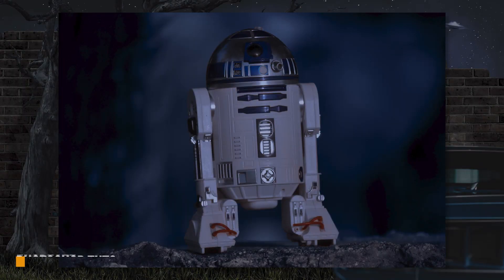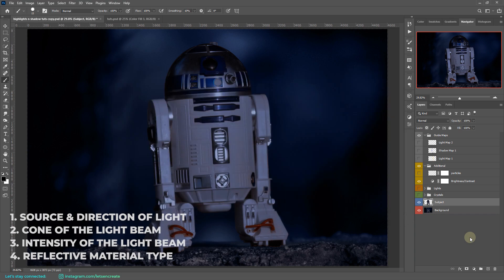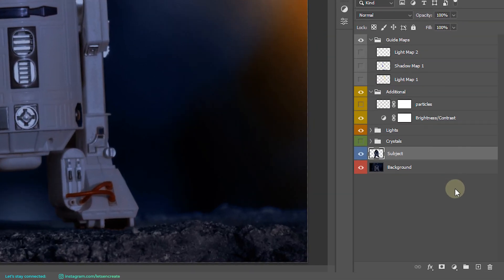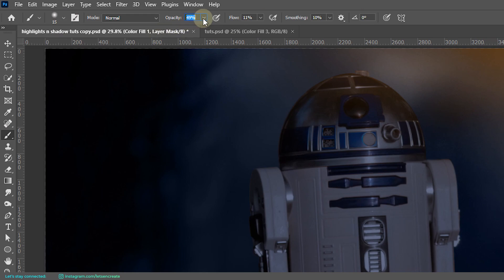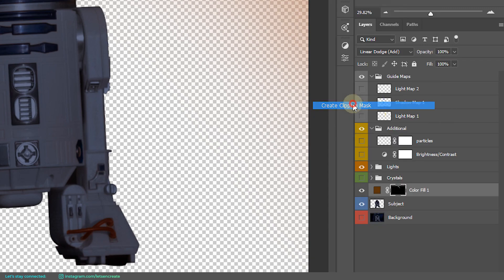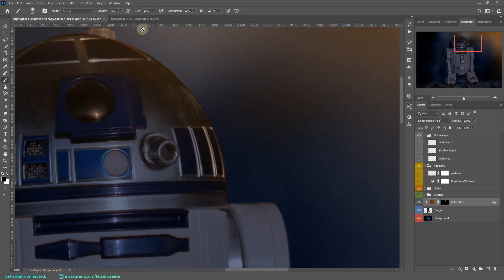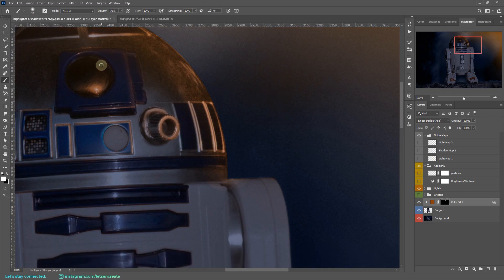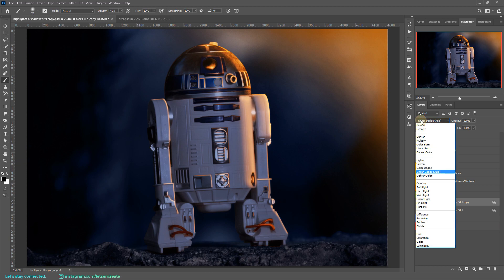How to Add Dramatic Highlights and Shadows in Photoshop!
In this video, I will show you how to add dramatic Highlights and Shadows in Photoshop!

We will be creating adjustment layers and painting manually to add the highlights and shadows to our composition. Few things we need to keep in mind are - the source and direction of light, the cone of the beam of light, the intensity of the light, and the type of material on which the light is falling.

Along with an ambient lighting source, we will also see how a smaller light source reacts to our composition, and we will add the highlights and shadows accordingly.

Moreover, you can also find a download link to the PSD so that you can practice on your own, and you can follow along with the highlights and shadows in Photoshop by yourself.

I hope you will find this video helpful. Enjoy creating!